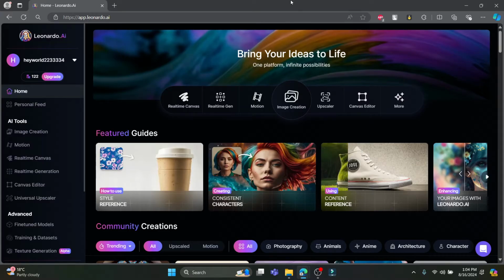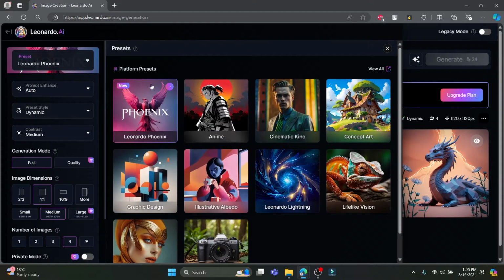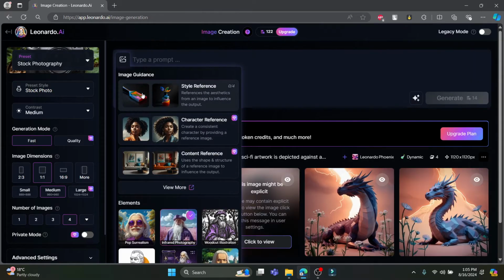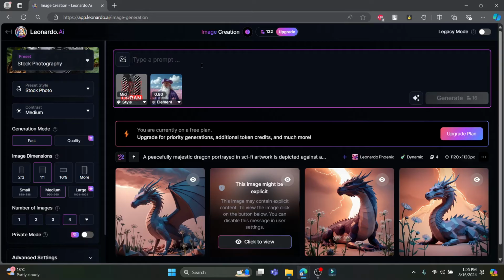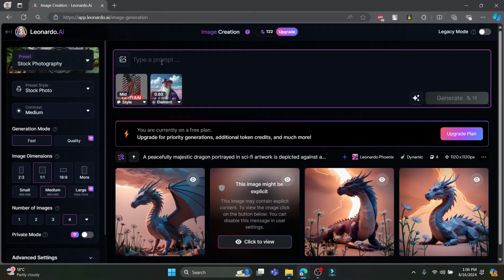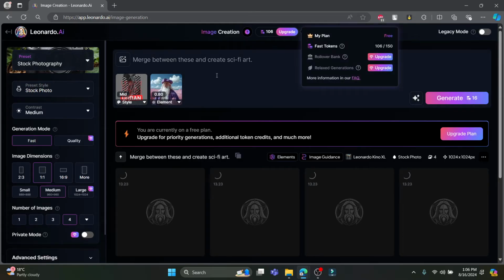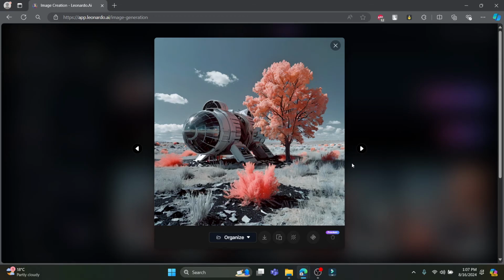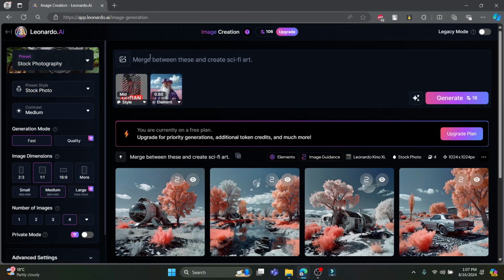How to Use Image Prompts on Leonardo AI (2024) | Leonardo AI Tutorial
In this tutorial, you’ll learn how to use image prompts in Leonardo AI to guide your creative outputs. We’ll show you how to select, upload, and implement images as prompts to influence the AI’s generated content. This guide will help you leverage images for more accurate and visually-driven results in your projects.